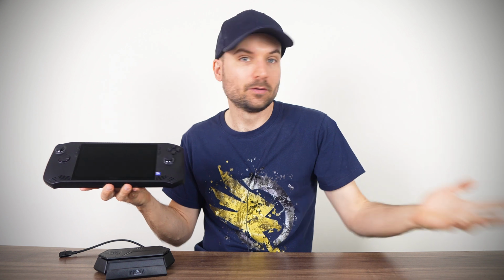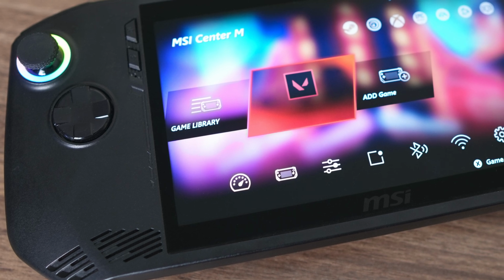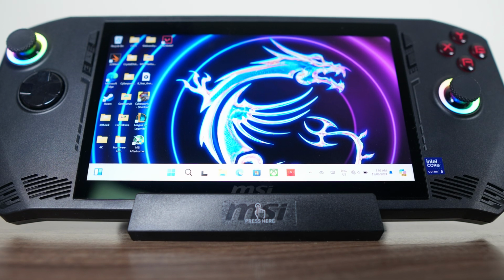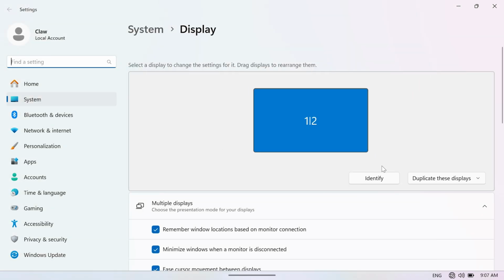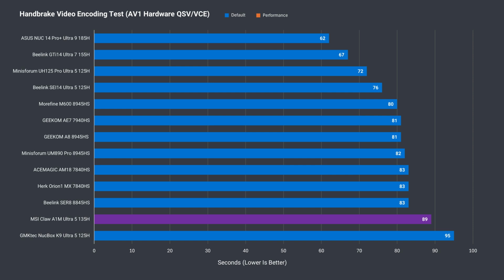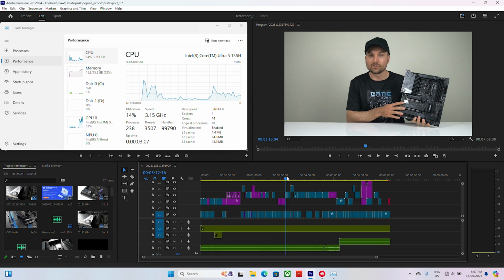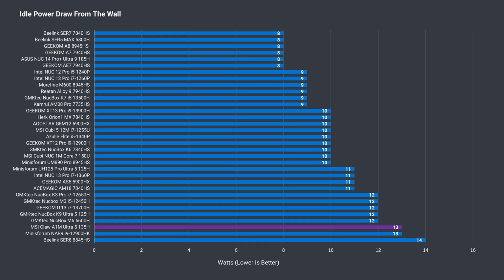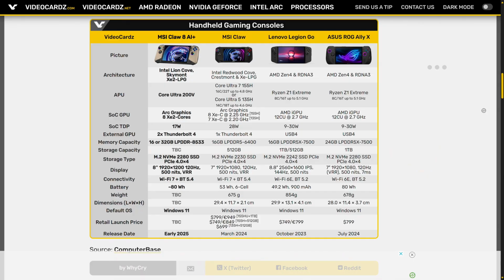Transforming a Handheld Into a Desktop PC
In this video we look at how you can transform your handheld gaming PC into a desktop with enough power to even edit 4K video projects. For this example we use the MSI Claw with the MSI Nest Dock and test its desktop performance capabilities. It works surprisingly well.

Shop online (Thanks for supporting the channel):

► Amazon US (Amazon)
► Amazon Australia (Amazon)
► Amazon UK (Amazon)
► Amazon Germany (Amazon)
► Amazon Canada (Amazon)
► Amazon Other Countries (Amazon)
► Command & Conquer GDI T-shirt at Aliexpress

EaseUS Todo PC Trans can help you quickly and easily transfer programs, settings and data to a new PC.

00:00 - The Question
01:07 - Specs & Features
04:08 - Initial Setup
04:35 - Benchmarks
06:49 - Adobe Premiere
07:05 - Gaming
08:08 - Power, Temps & Noise
08:55 - Conclusion